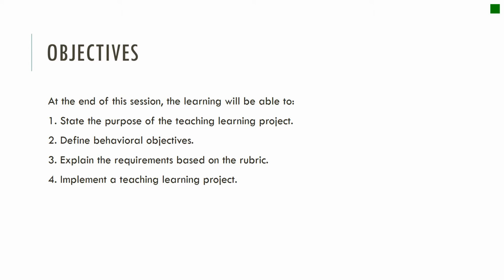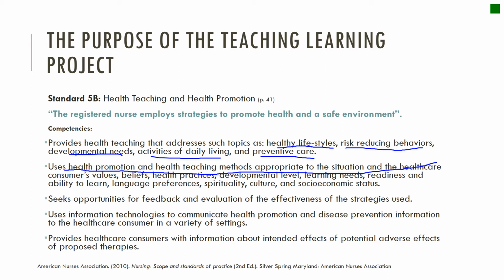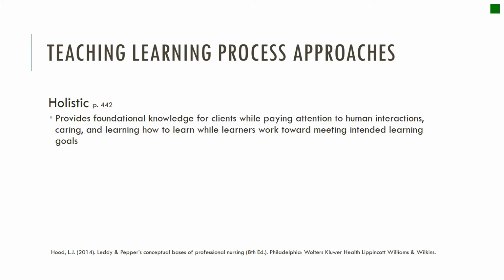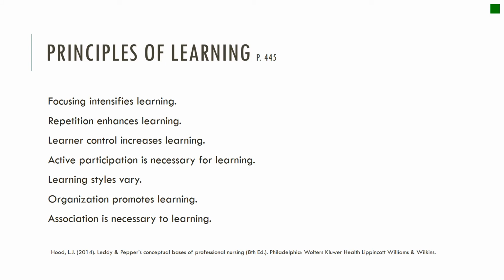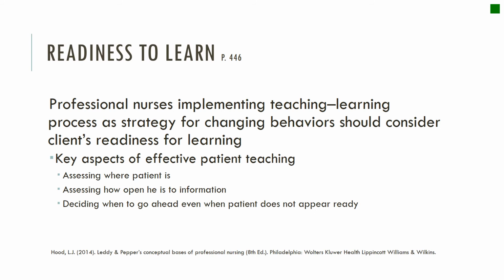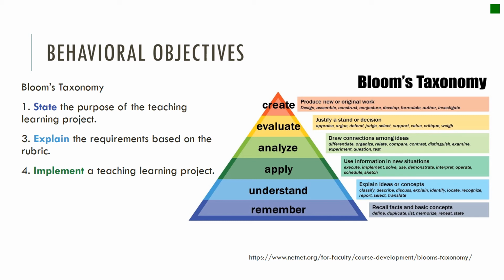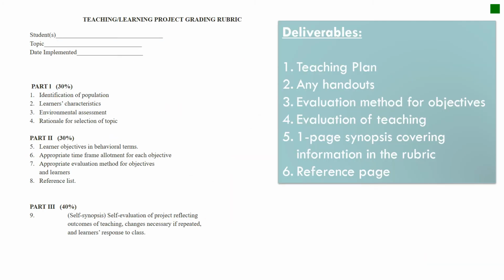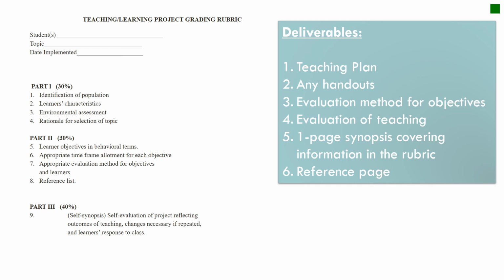Teaching Learning Project Overview